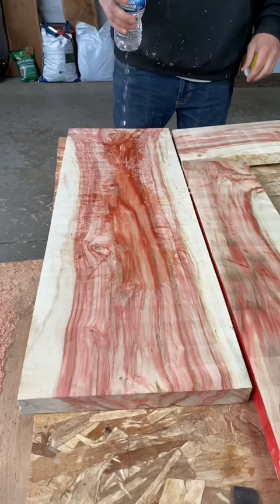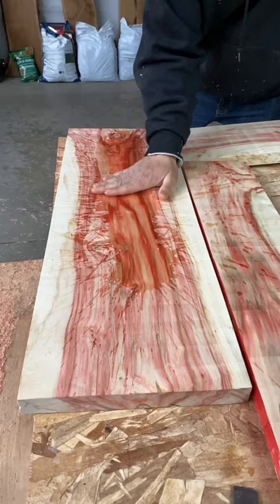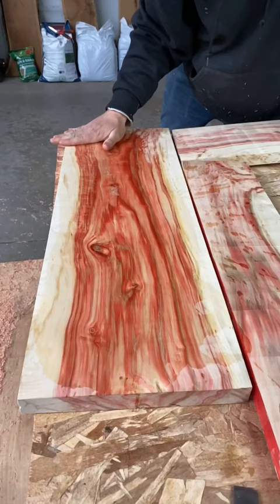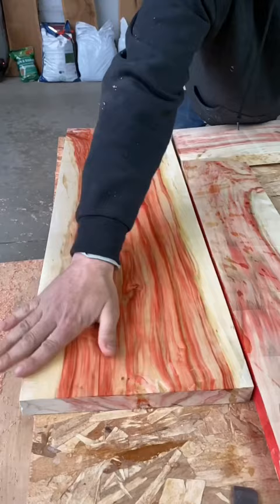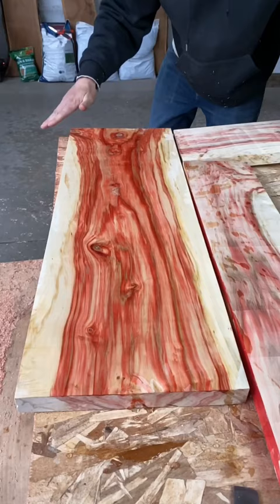THIS WOOD BLEEDS!🔥 Flaming Boxelder